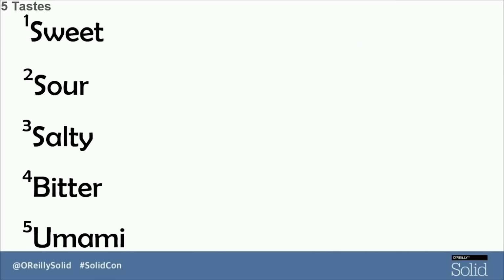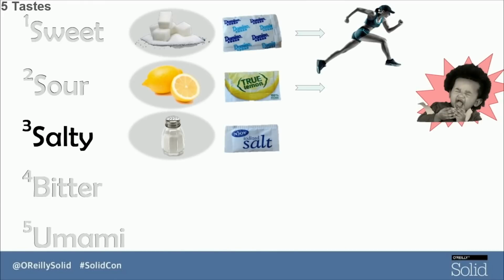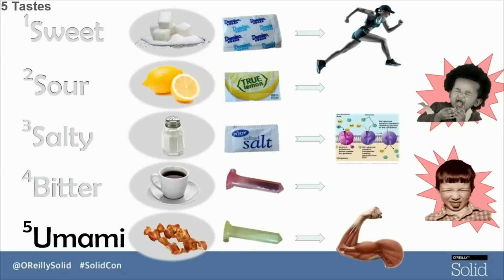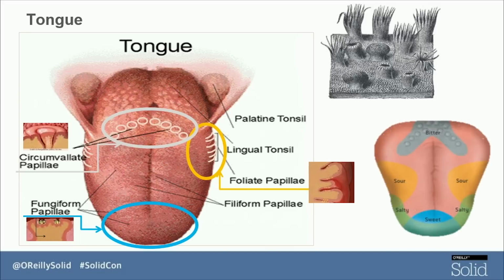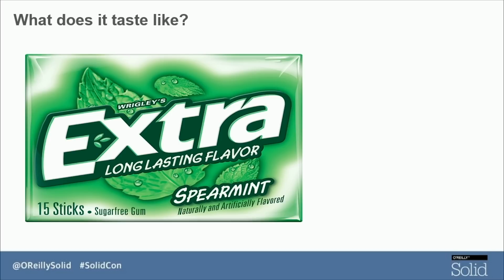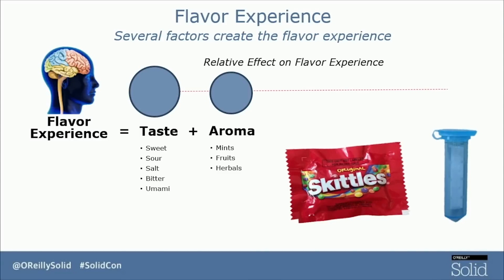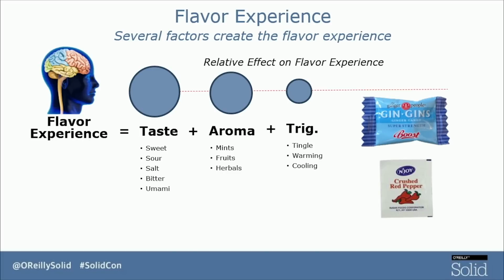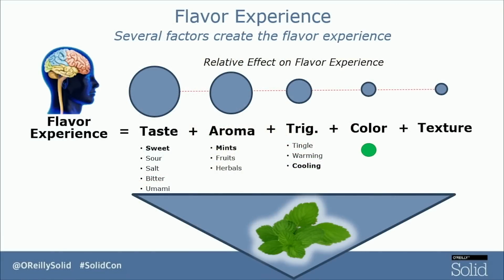How We Taste: A Brain Teaser - Gwendolyn Graff (Wrigley)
The way we experience food is highly complex. In this interactive keynote, Wrigley creativity fellow and chemist Gwendolyn Graff will describe the different biological and neural pathways by which our brain gets information, interprets it, and puts together inputs to draw meaning and understanding of what we are eating. The audience will sample individual tastants, scents, and trigeminals to experience the components of food separately, then combine them to see how we can tease our brains.